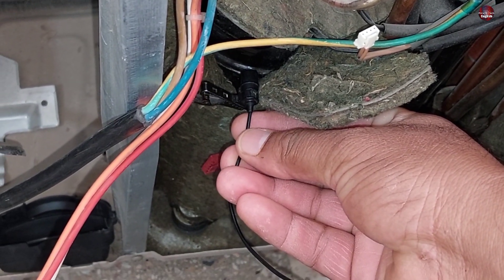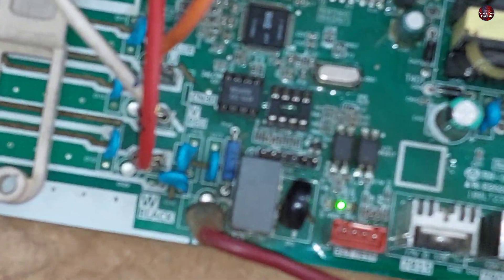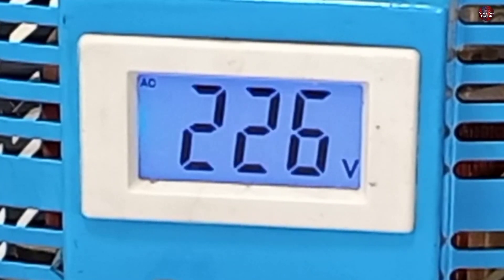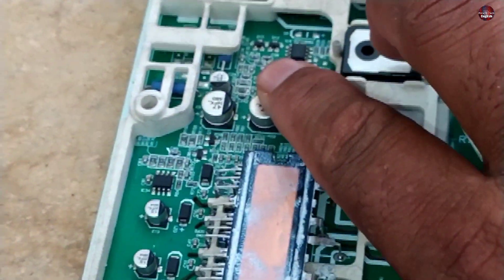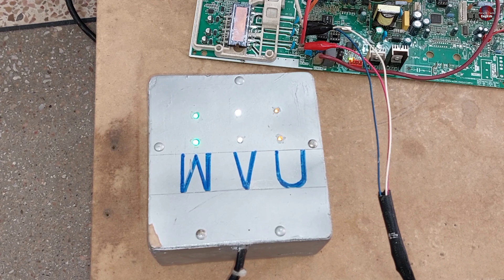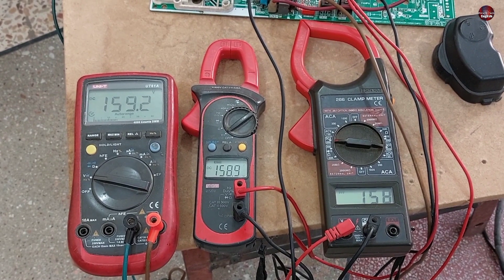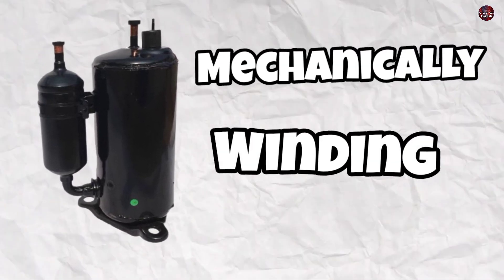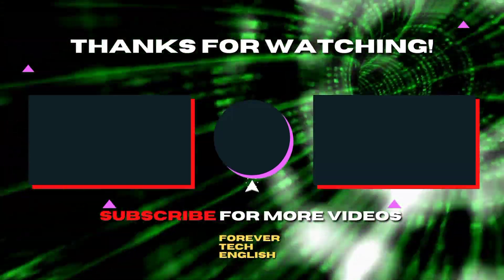Compressor Strange Noise & P1 P2 Errors - Mini Split AC Training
Is your mini inverter split making strange compressor noises and displaying P1 and P2 errors? Watch this video to learn about the common causes of these issues and how to fix them in this mini split air conditioner training. Our expert technician will guide you through the troubleshooting process step by step, so you can get your unit running smoothly again. Don't let compressor problems ruin your indoor comfort - take action now and restore your inverter mini split's performance with our helpful tips and tricks!"

Multimeters
Thermal Camera
Soldering Wires
10Pcs 2mm XZZ-2015 Desoldering ➡️
0.8mm/1.0mm 50g Lead Free Solder➡️
0.6/0.8mm 50g/100g Lead Free Solder➡️
200g 500g Tin Wire Soldering Wire ➡️
8g 50g Per Roll High Purity Soldering Wire➡️
250m/roll 30AWG UL1423 Insulation Cable Copper➡️
Soldering stations
Desoldering pumps
110V/220V Electric Tin Suction Sucker Pen ➡️